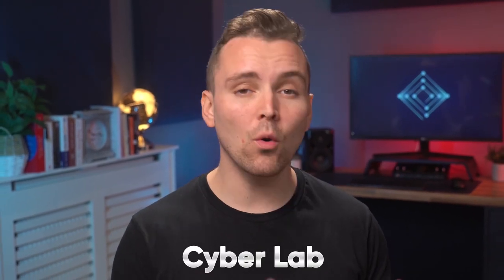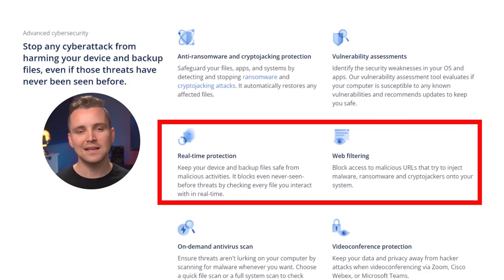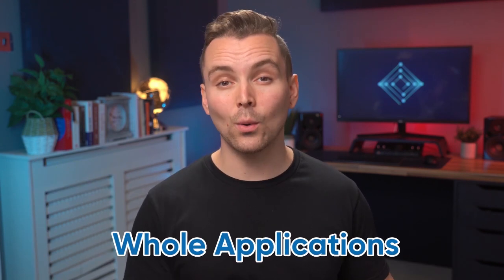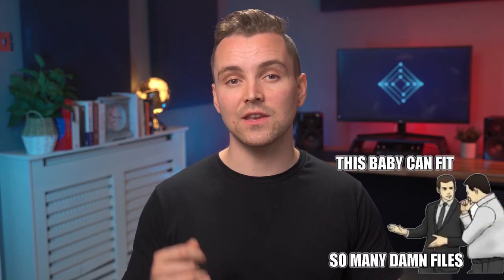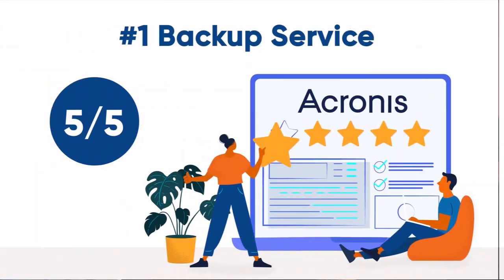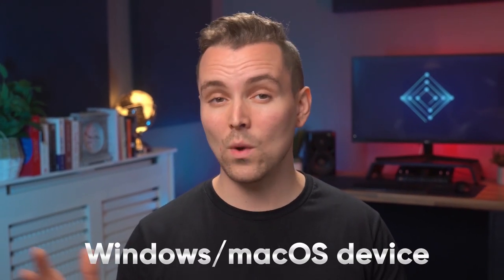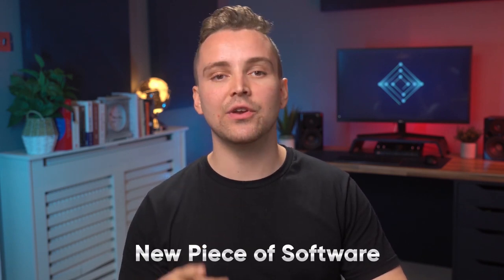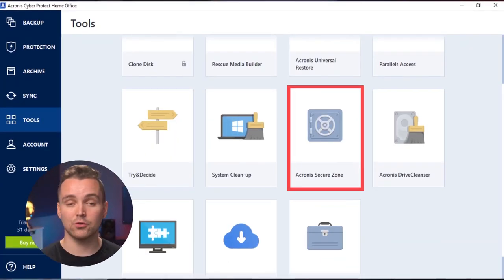Acronis Review 2024 | Is this all-in-one solution too good to be true?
2024 Update: Bitdefender has reclaimed the #1 spot in our antivirus rankings, thanks to perfect scores in recent lab tests, a robust feature set, and a seamless user interface. Here are our updated rankings:

📜 Video Chapters

1:26  Intro
3:45 Backup Services
4:53 Antimalware Services
6:43 Other Features
8:42 Pricing